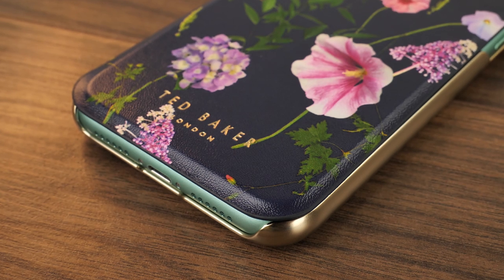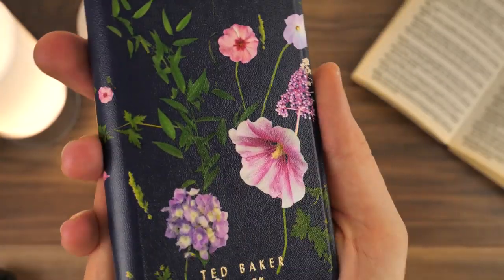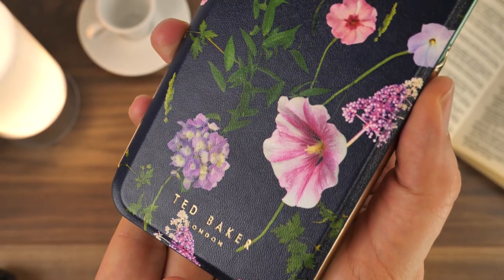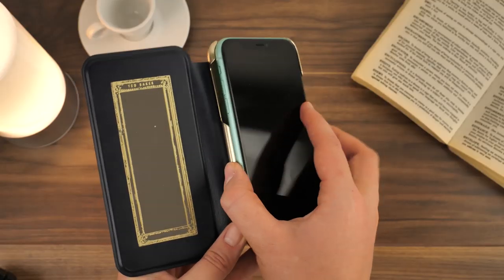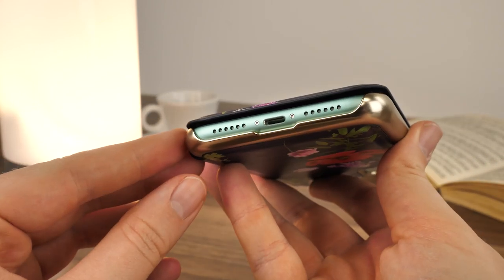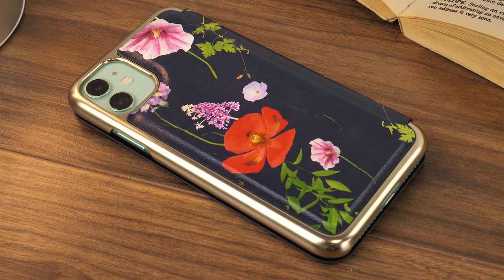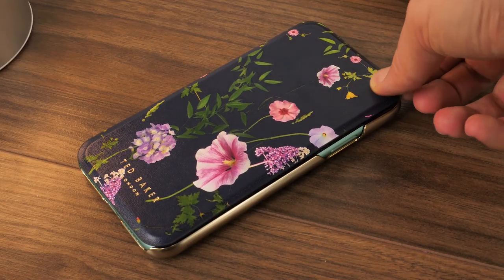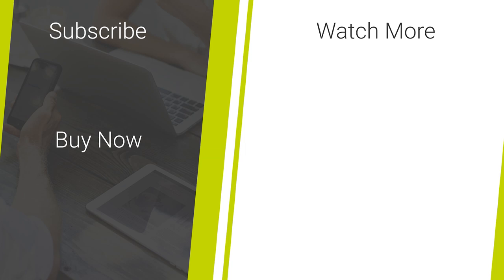Ted Baker iPhone 11 Hedgerow Folio Case Review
In today's video, we will be taking a closer look at the Ted Baker Hedgerow Folio case and how well it works with the iPhone 11.

Purchase the Ted Baker Folio Case below 👇

Ted Baker Folio Hedgerow iPhone 11 Case - Midnight Purple

Social Links...